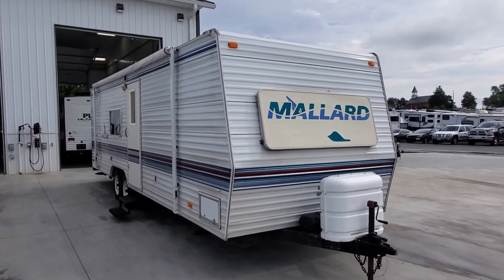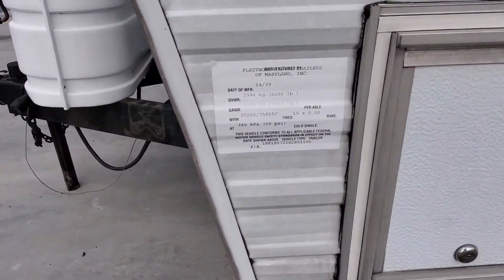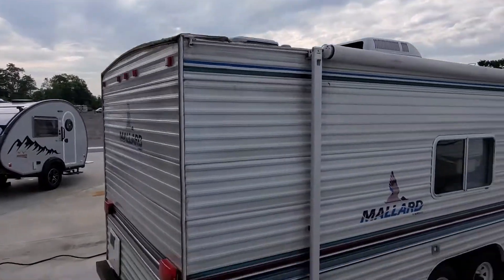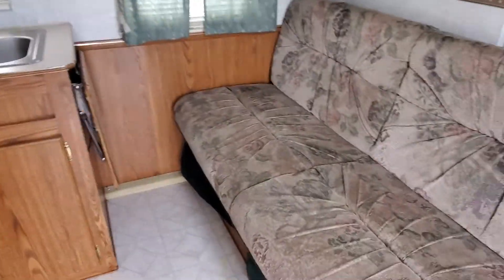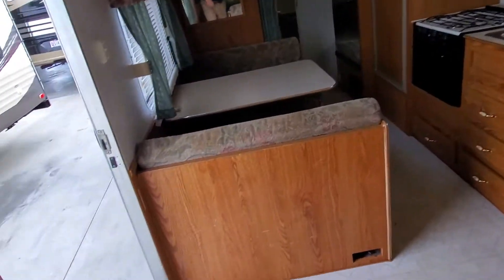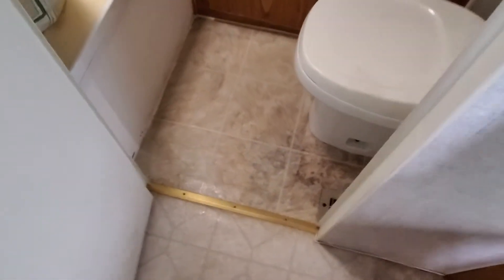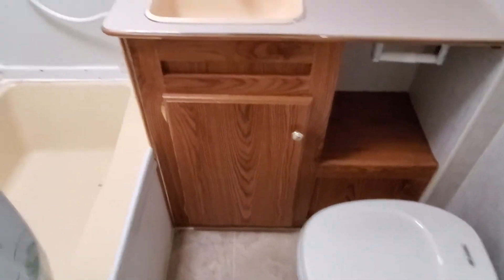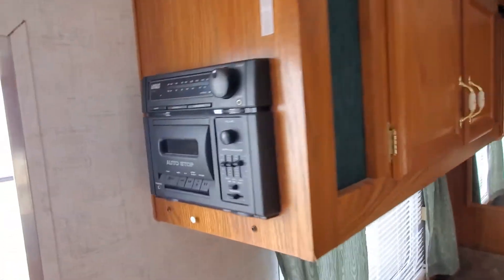1999 mallard at Beckley's rvs